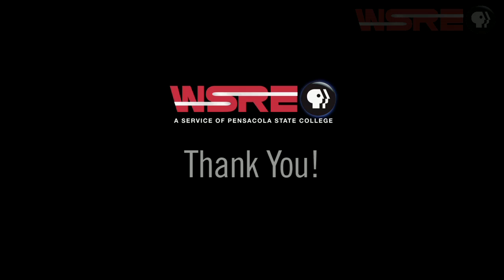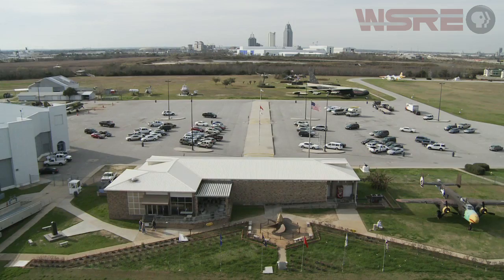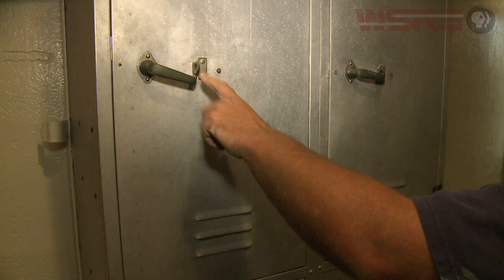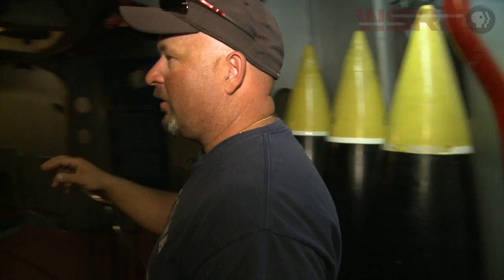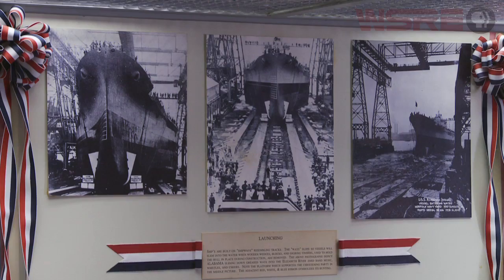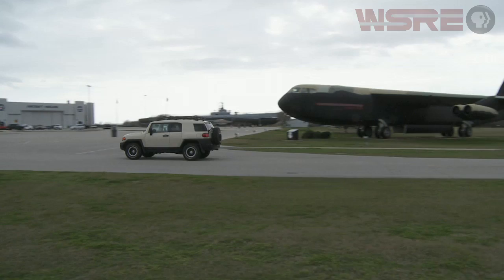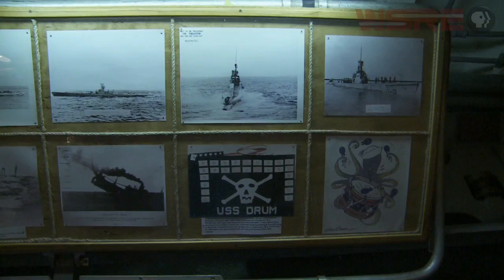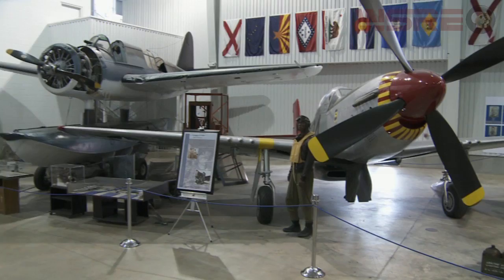Battleship Memorial Park | In Your Own Backyard | WSRE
Explore Battleship Memorial Park on the northern shore of Mobile Bay in Mobile, Alabama.
The collection of military history includes a giant World War 2-era battleship surrounded by an equally impressive array of aircraft, naval vessels and fighting machines.